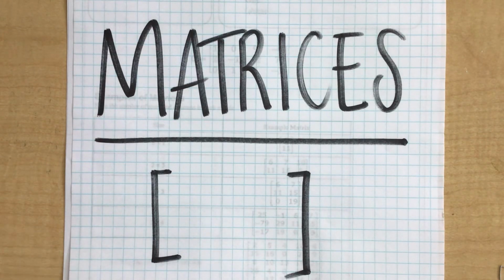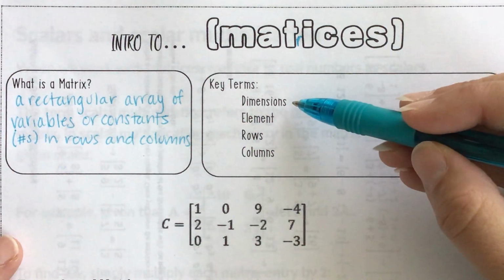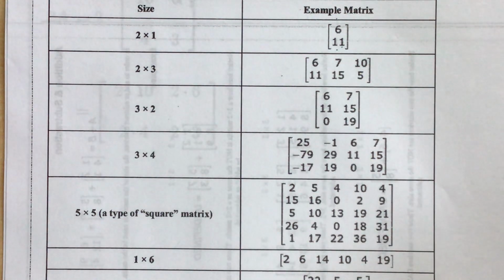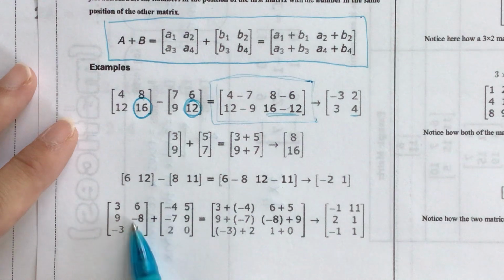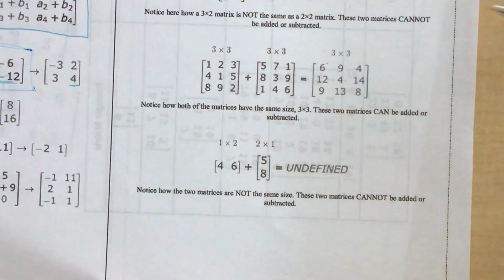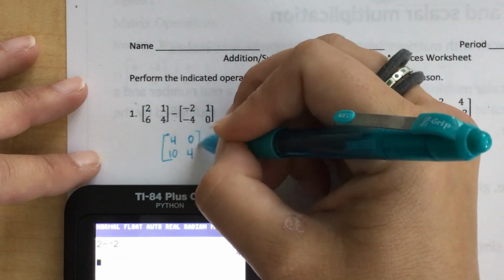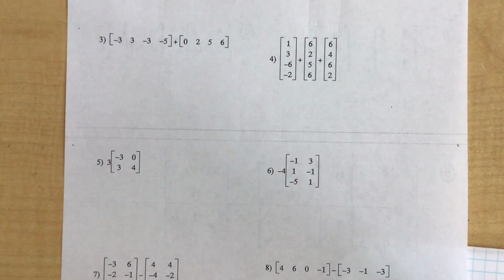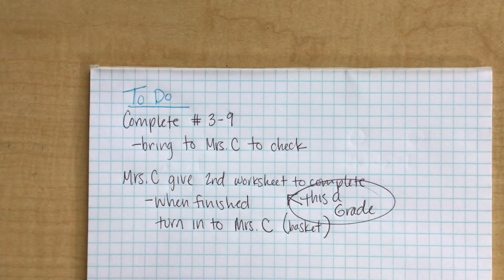Intro to Matrices (11.4)